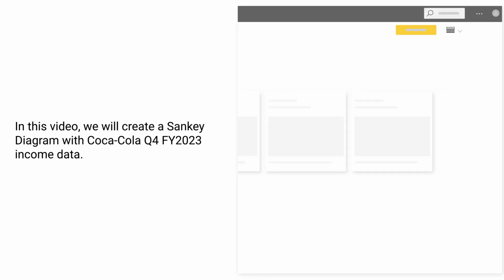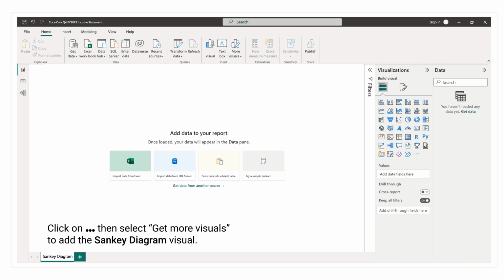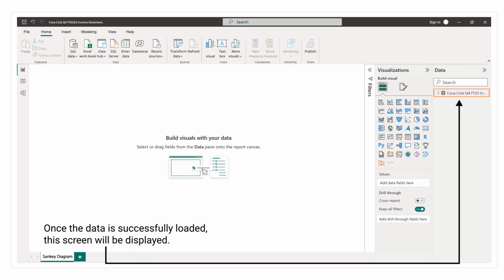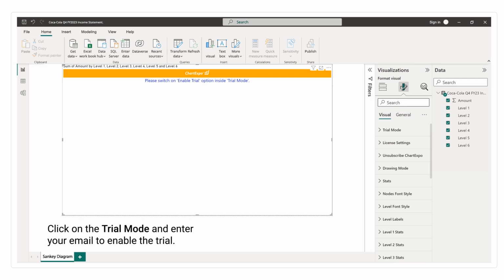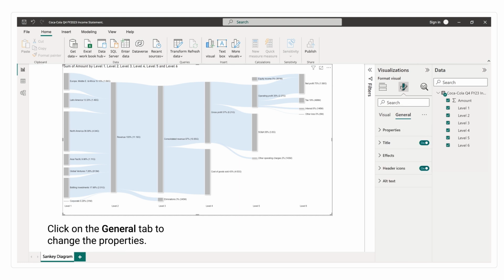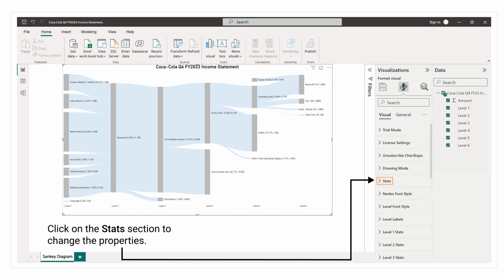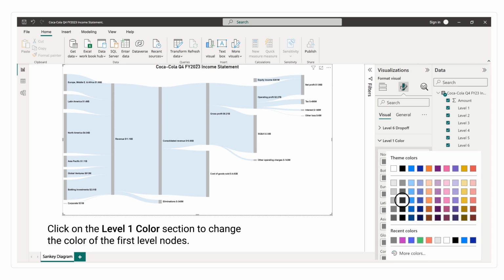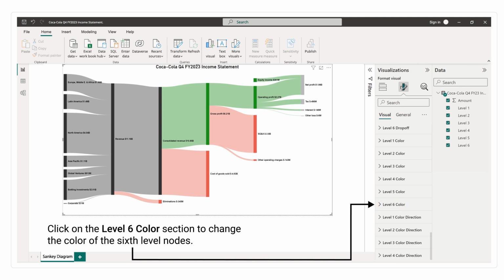Sankey Diagram – Coca-Cola Q4 FY23 Income Statement in Power BI | Sankey Chart in Power BI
In this video, we will create a Sankey Diagram with Coca-Cola’s Q4 FY23 income data.

This video is about Sankey diagram representing the Coca-Cola Q4 FY2023 Income Statement in Power BI. Here is the breakdown:
1. Revenue Breakdown
2. Consolidated Revenue
3. Gross Profit
4. Operating Profit
5. Net Profit

Sankey visualization efficiently shows how revenue is distributed and deducted at each stage to result in the net profit. It highlights the major revenue sources and significant expenses that impact the final profit.

Video Summary:
This video explains "How you can easily create a Sankey Diagram with Coca-Cola’s Q4 FY23 income data?" You can use the option of properties to enhance your charts.

Chapters:
0:00 Data requirements for Sankey Diagram.
0:50 How to construct data for Sankey Diagram?
1:02 How to add ChartExpo Sankey Diagram custom visual in Power BI?
1:31 How to add data as data source for Sankey Diagram?
2:07 How to bind data model with ChartExpo Sankey Diagram?
2:52 How to enable trial mode?
3:15 How to remove watermark from Sankey Diagram?
3:51 How to customize Sankey Diagram with different set of properties?

Power BI Sankey diagram tutorial
Sankey diagram in Power BI
Power BI Sankey chart visual
Data visualization in Power BI
Power BI
Business Intelligence

Sankey diagram
Sankey chart
Pbi Sankey

Coca-Cola income statement
Financial statements
Coca-Cola earning